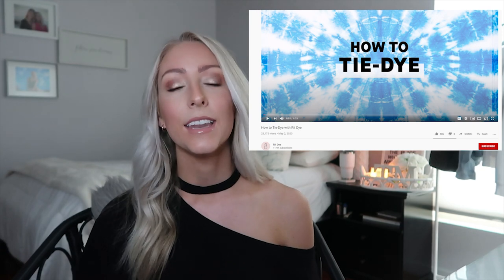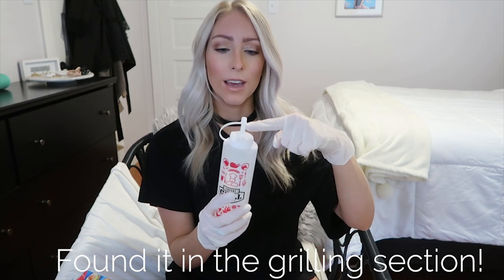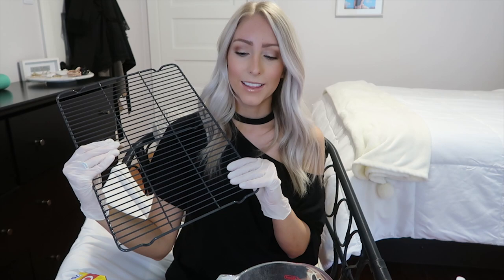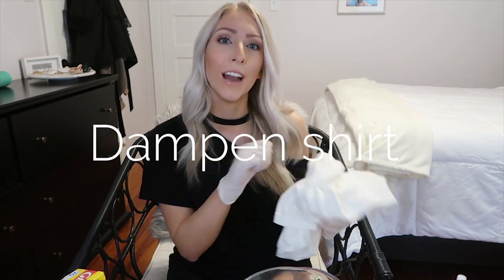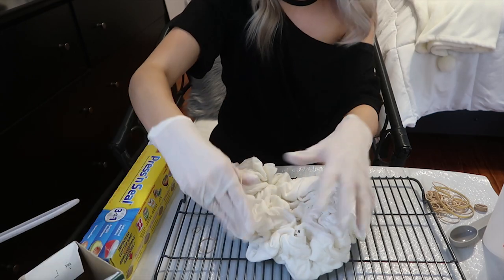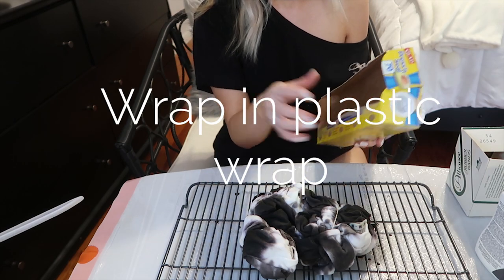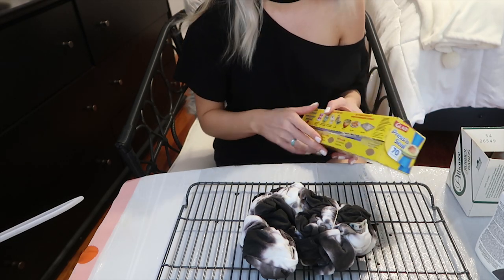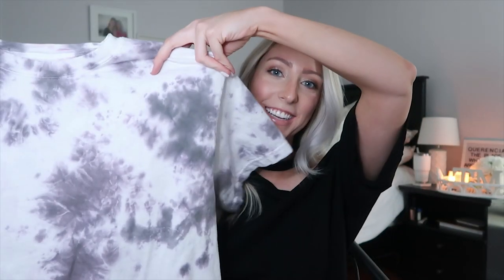TIE DYE WITH ME! | SIMPLE CRUNCH TECHNIQUE USING RIT DYE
Jumped on the tie dye bandwagon and guess what?! I’m now addicted! This DIY craft took me back to my childhood! It was so much fun and also very simple, it's a perfect craft to do with kids, partners, or friends! In this tutorial, I used the scrunch technique and I absolutely loved the result. Have fun and experiment with different techniques, happy tie dying!

Materials Used:

Rit Dye in Charcoal

Squeeze Bottle (similar)

Rubber Bands

Plastic Wrap

Disposable Gloves

Let's be partners!

XOXO,
Tara